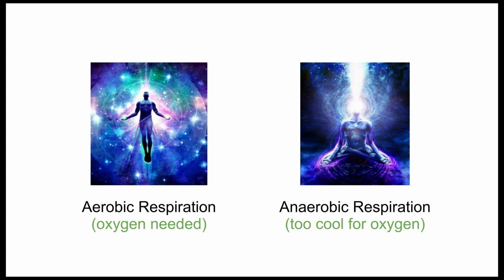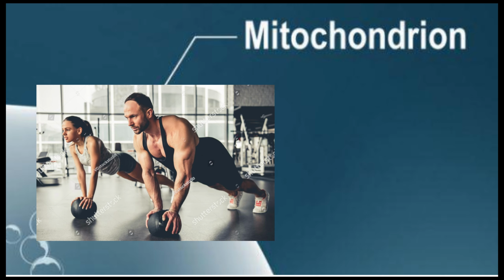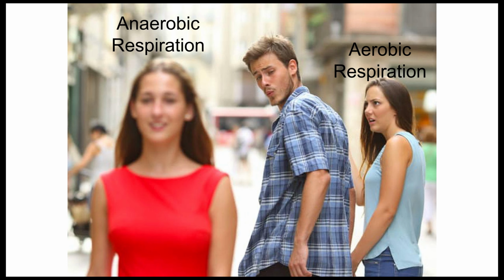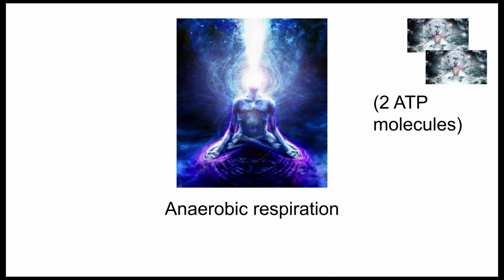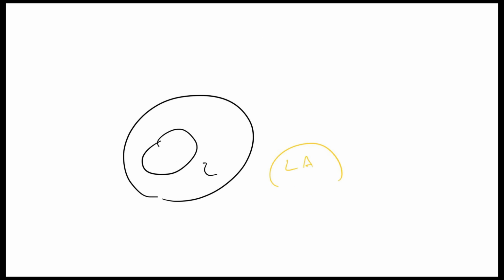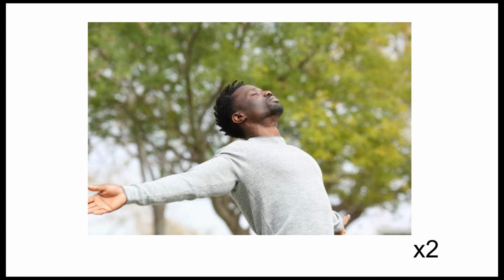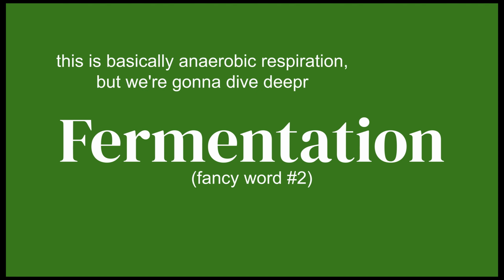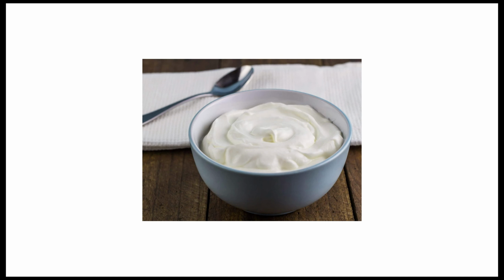Different types of respiration for gcse students